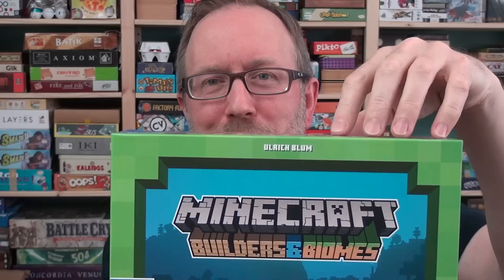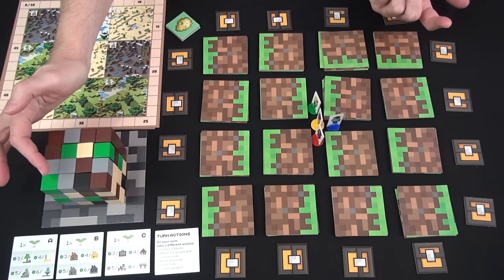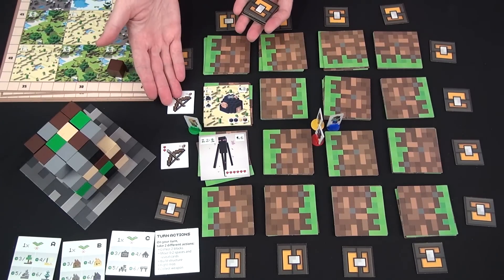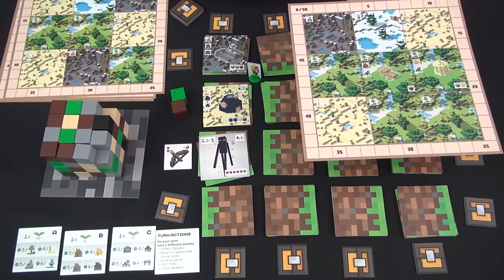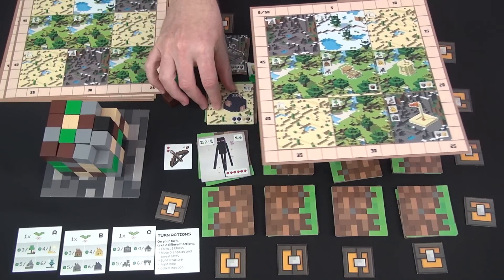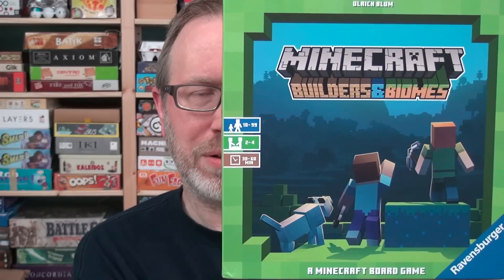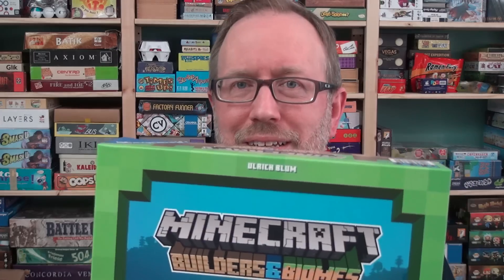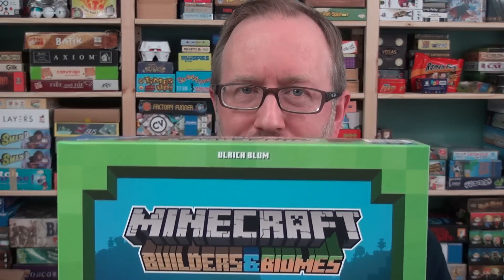Minecraft: Builders & Biomes — Fun & Board Games w/ WEM